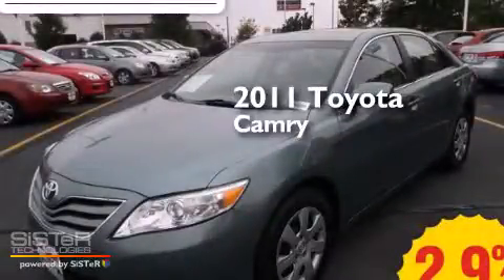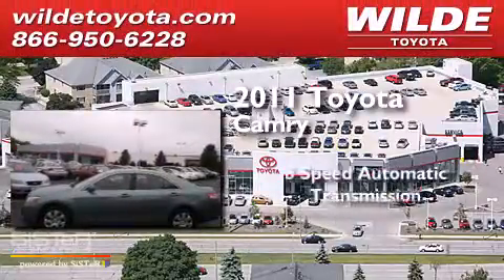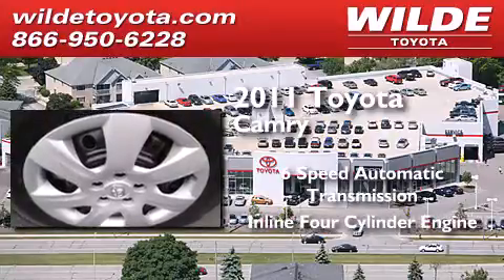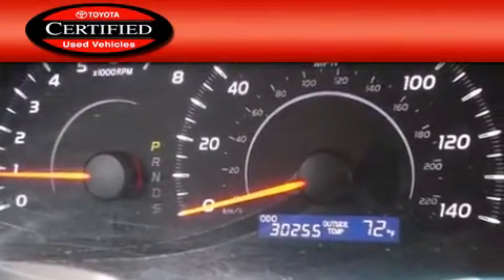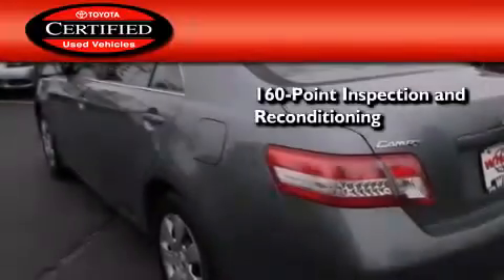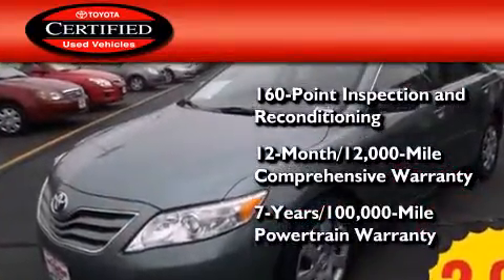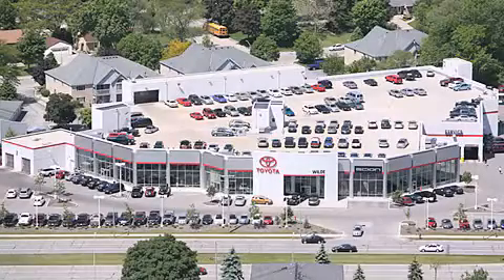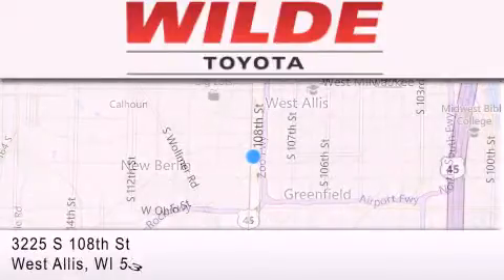2011 Toyota Camry Milwaukee WI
We have been honored to serve the West Allis WI area , we promise that your experience at our dealership will exceed your expectations ! Year : 2011 Make : Toyota Model : Camry Engine : 4 Cylinder Engine Trans . : 6-Speed A/T Exterior : Spruce Mica Miles : 30,175 Interior : Ash Stock : U65430 Wilde Toyota 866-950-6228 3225 South 108th St. West Allis , WI 53227